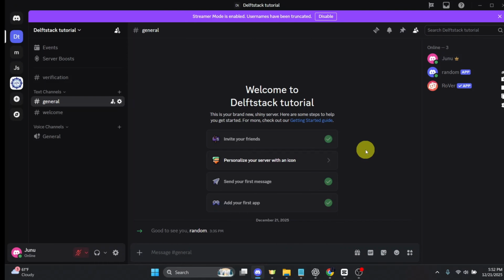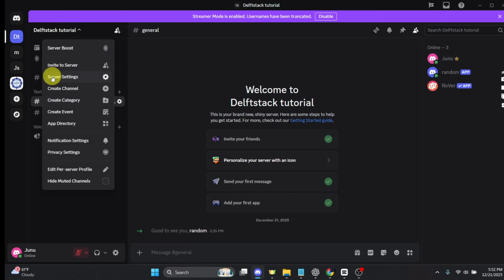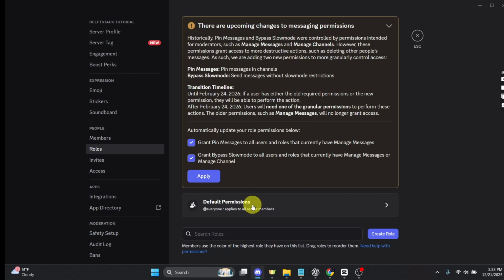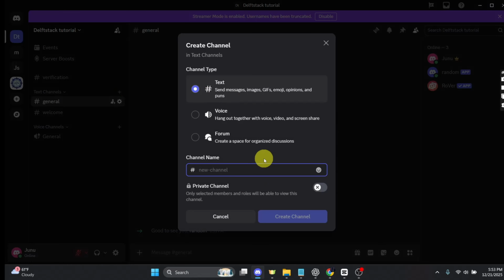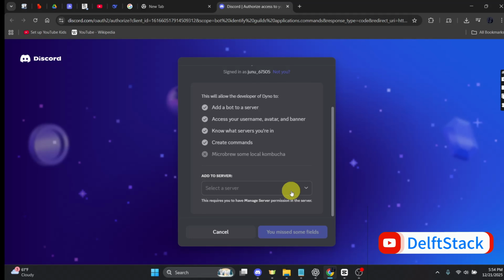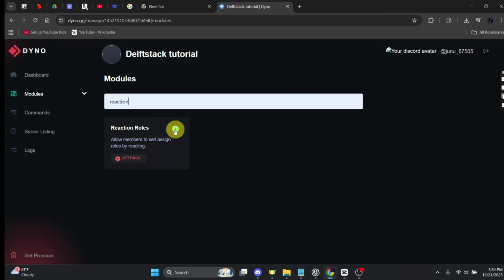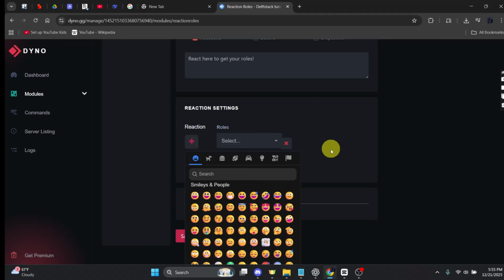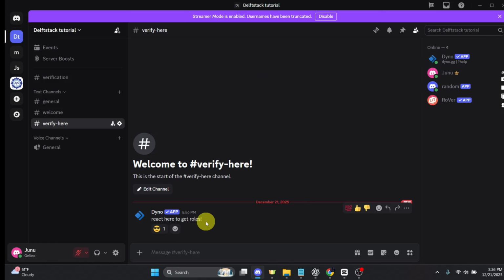How to Set Up Discord Verification Using a Security Bot (Step-by-Step Guide)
🔐 Want to protect your Discord server from spam, bots, and unverified users?

In this DelftStack tutorial, you'll learn how to set up a verification system using a security bot in Discord. This step-by-step guide shows you how to create verified roles, restrict access, and use a reaction-based verification method with a trusted bot. Simple, effective, and beginner-friendly.

• Why Discord verification systems are important for server security
• How to create a Verified role in Discord
• How to manage permissions for verified and unverified users
• How to create a dedicated verification channel
• How to add and authorize a security bot
• How to set up reaction-based verification
• How verified members gain access automatically

⏱️ Timestamps

00:00 Introduction
00:04 Why verification matters in Discord
00:23 Start of tutorial
03:56 Final recap

If you manage or moderate a Discord server, this tutorial helps you maintain a safe and organized community. You'll prevent unwanted access, reduce spam, and automate verification without complex setups. Ideal for community servers, gaming servers, study groups, and professional Discord spaces 🛡️